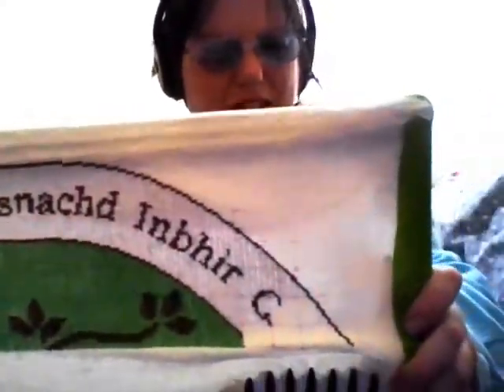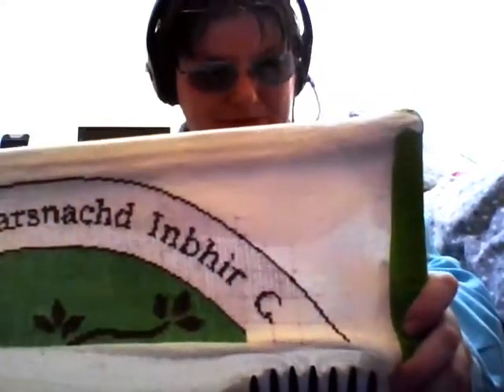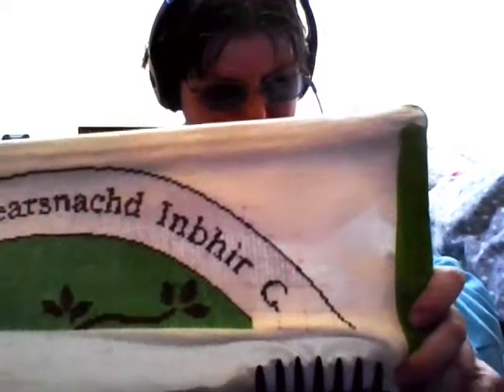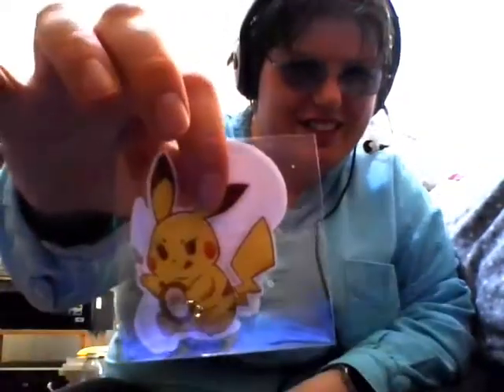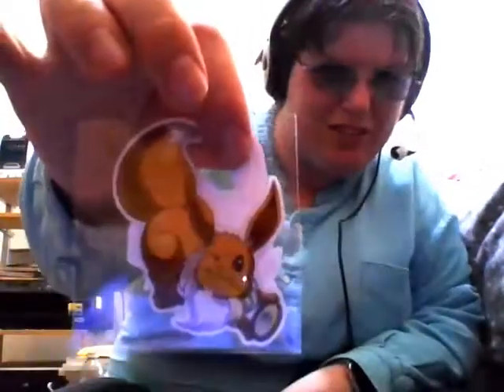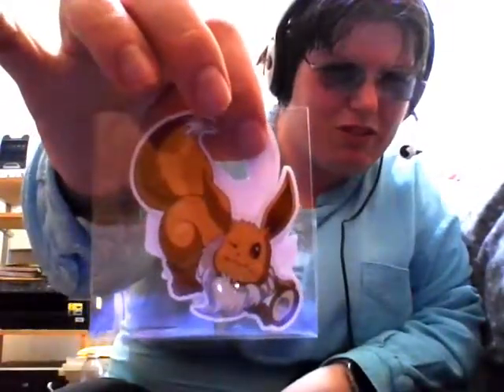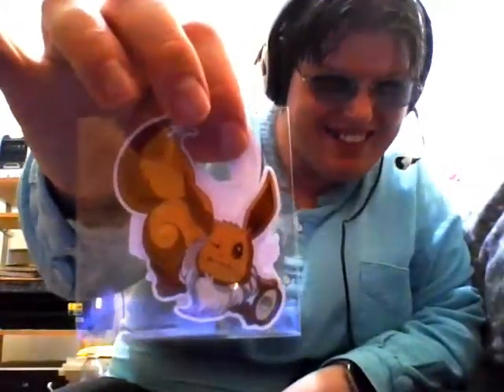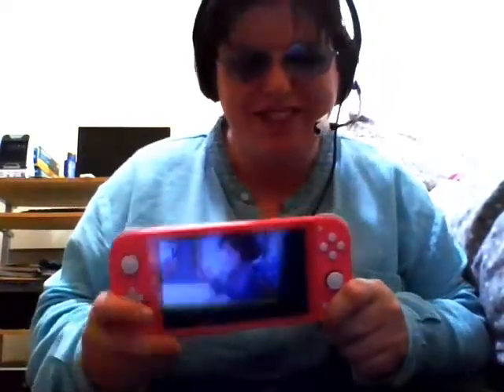KosStitcher's Flosstube #79 - More Progress and Purchases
I did a little more on the Community Garden logo, and picked up some new Nintendo hardware.

Cross Stitching Pokemon vinyl stickers: MeleeMissyStitchery

Stickers (c) MeleeMissStitchery, Nintendo Switch Lite (c) Nintendo, Super Mario joy con for Nintendo Switch (c) Nintendo and Hori, Nintendo Switch Lite carry case (c) STEALTH, and Inverkeithing Community Garden logo (c) ICG Group.